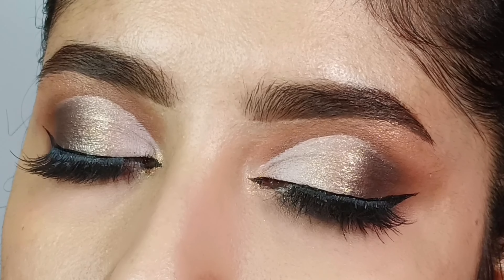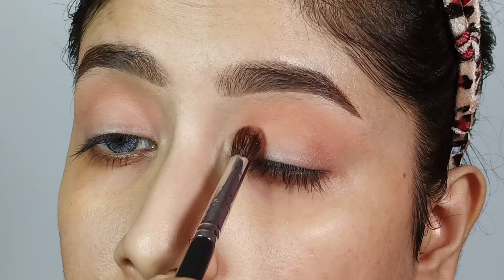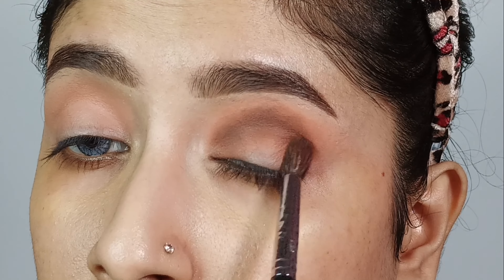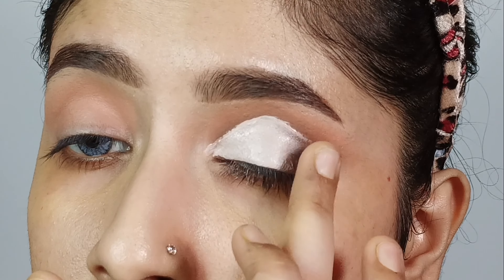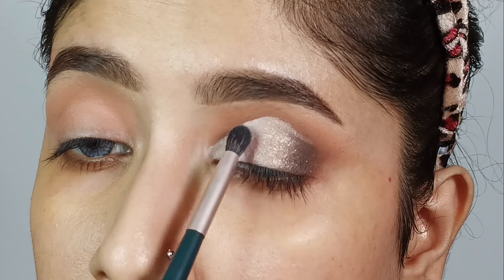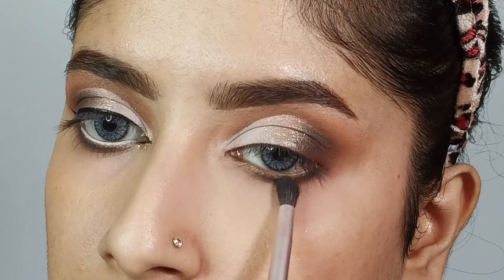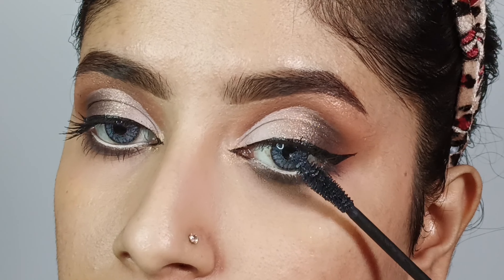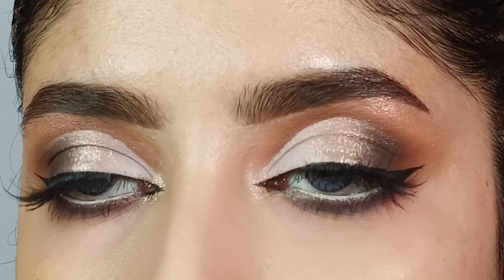Easy And Simple Party Eye Makeup | Brown Cut Crease Step By Step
Hey my loves welcome back to my channel. so in  video i am going to share these easy and simple party eye makeup brown cut crease eye step by step which is easy for beginners . i hope this video make helpful and if then don't forget to LIKE the video, do COMMENT and SUBSCRIBE my channel for more videos like this , do hit the bell icon🔔 to get notification first.

✨TOPIC COVERED -